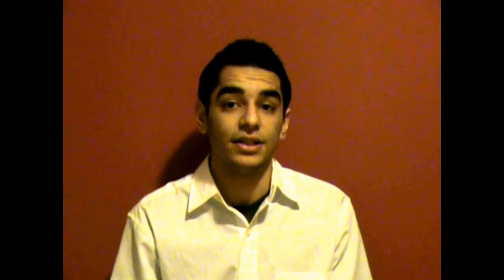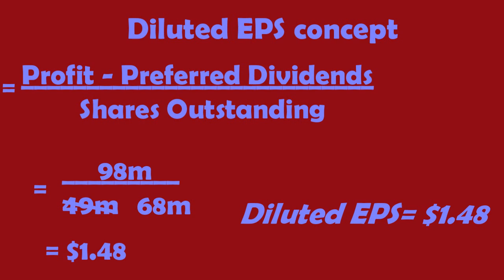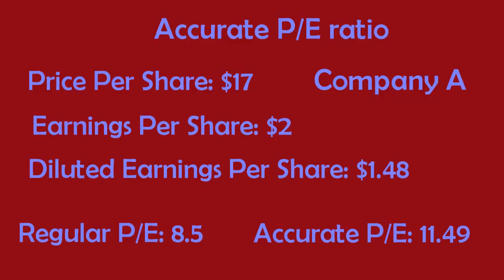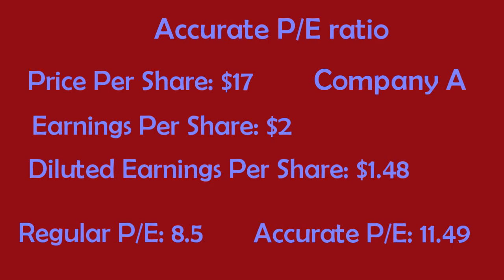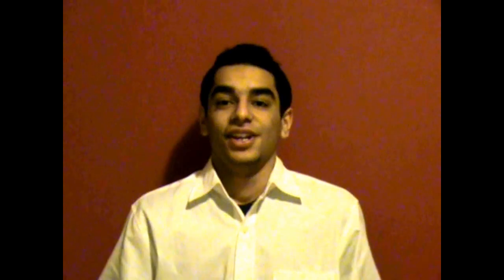Price to Earnings Ratio Part 2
Management can easily make Earnings per share look better than it actually is, this is very deceiving, to overcome this obstacle, investors should always use Diluted Earnings Per Share because they are a more accurate representation of EPS. When the investor calculates P/E ratio, it should be Price/Diluted EPS to get an accurate ratio. Diluted EPS is more accurate should be used when calculating P/E instead of regular EPS.
Follow @MrSoniBros
Quote from page 416 of 'The Intelligent Investor' by Benjamin Graham